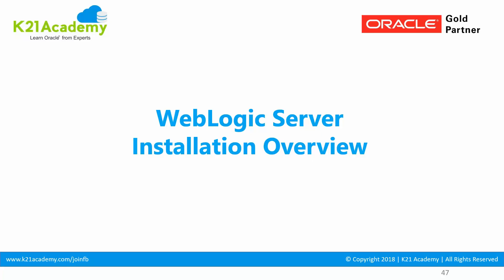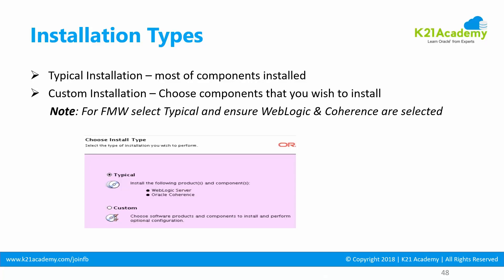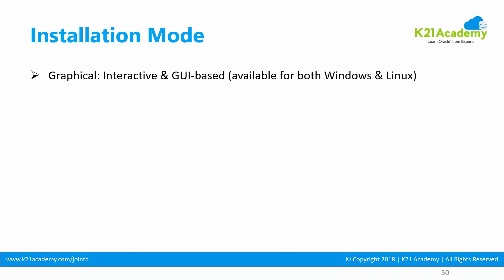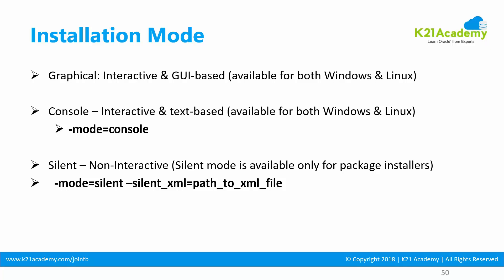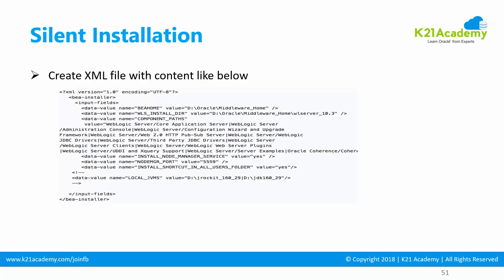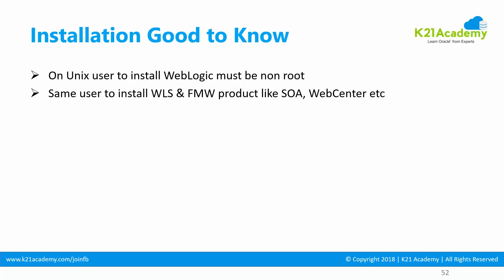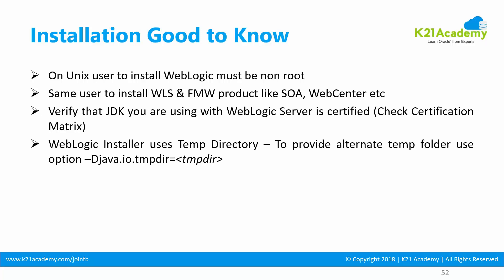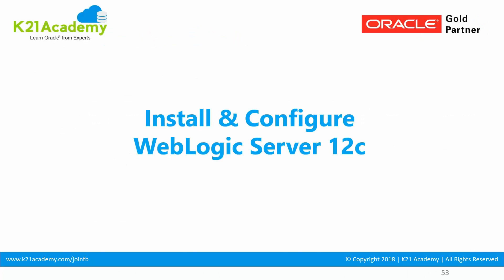Installation & Configuration of Weblogic 12c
Want to get access to our library of Cloud Courses & prepare for multiple certifications? We have 4000+ Global members. Click on this link to become a part of the K21 Family

In this video, we will cover an overview of How to Install & Configure Weblogic 12c.